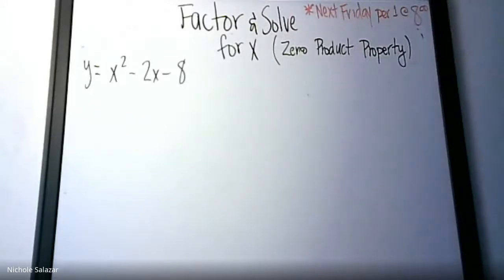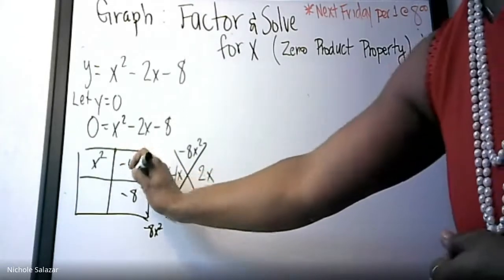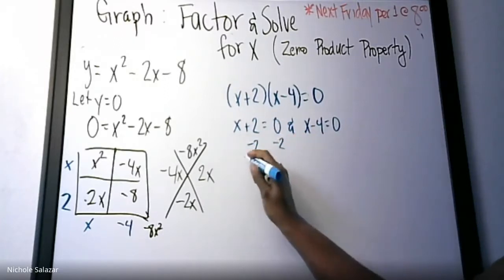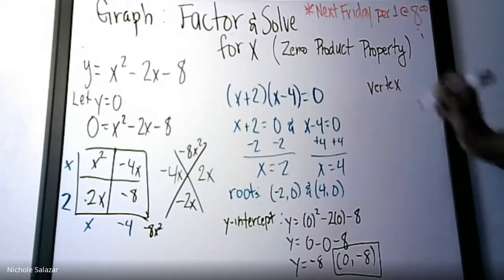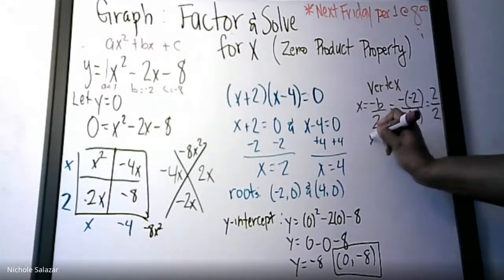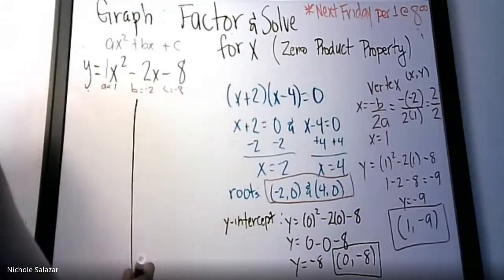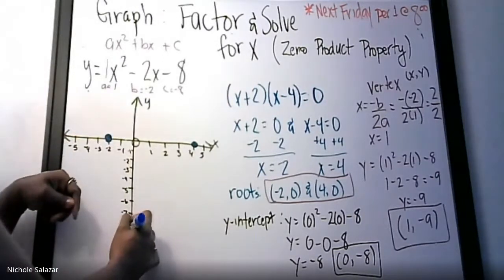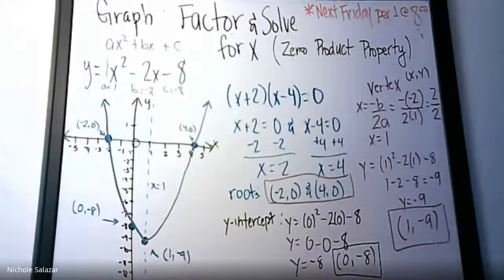Find ROOTS, VERTEX, Y-INTERCEPT & GRAPH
In this video, we complete a class problem from the text book, in lesson 8.2.2. Please take notes & practice...this will be on the test:)